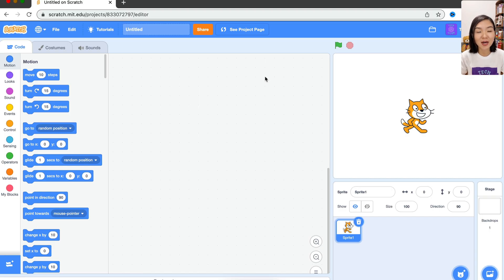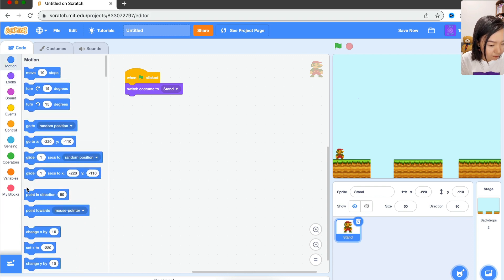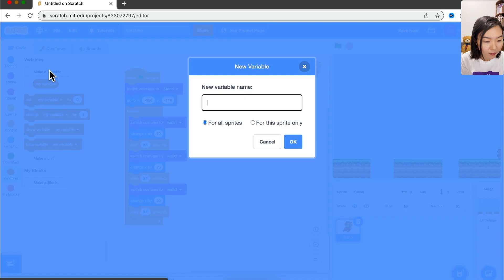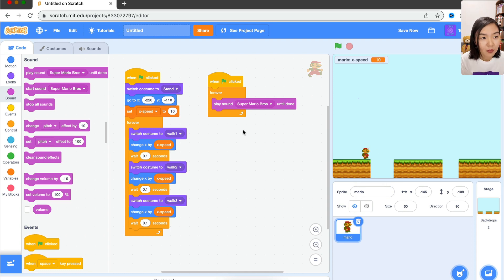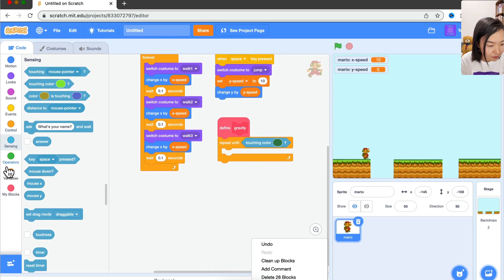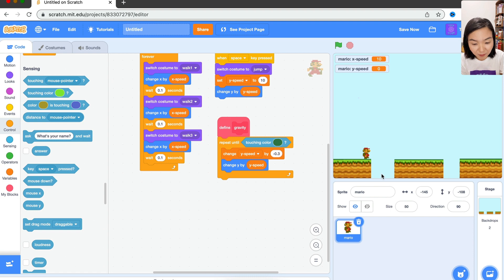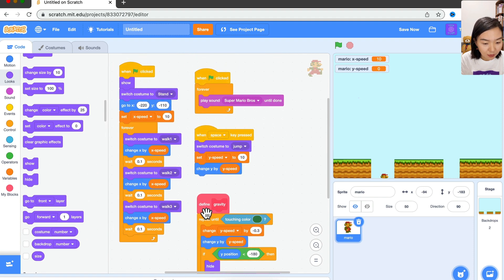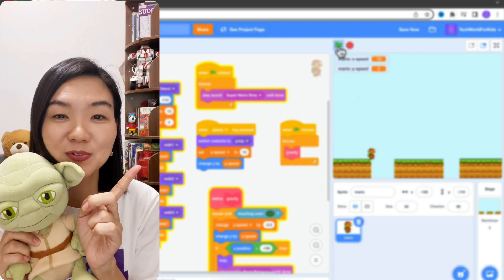Scratch Tutorial - How to make Jump more realistic? (Step-by-step Tutorial) ⛳️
In this video, we detect Mario lands on the grass patch using Color Collision. A faster and better way is to create the grass patch as a separate Sprite and use Sprit Collision.